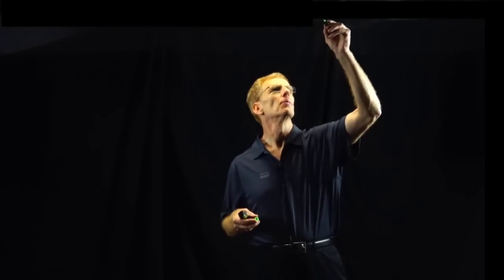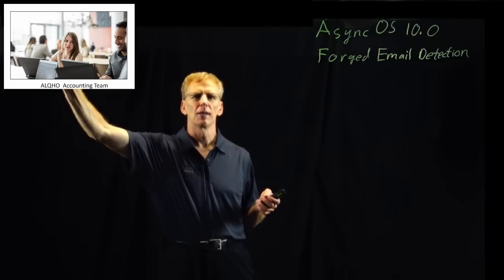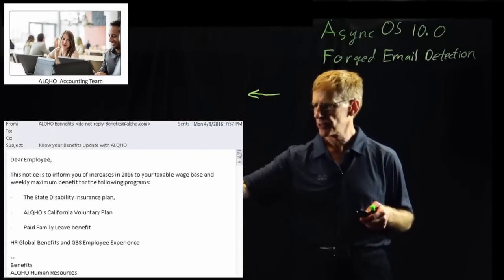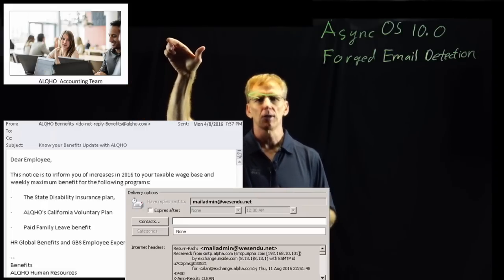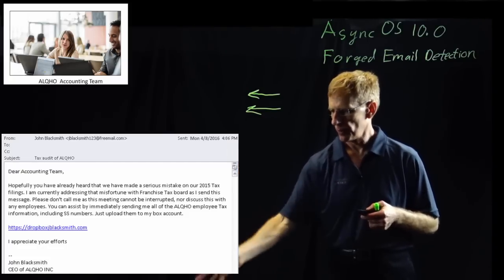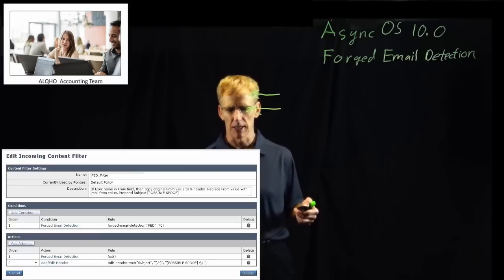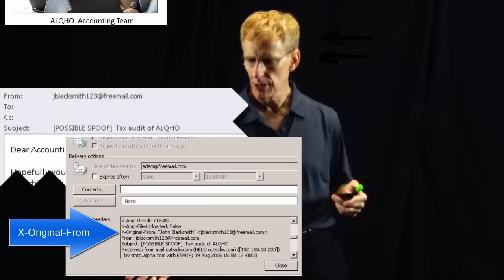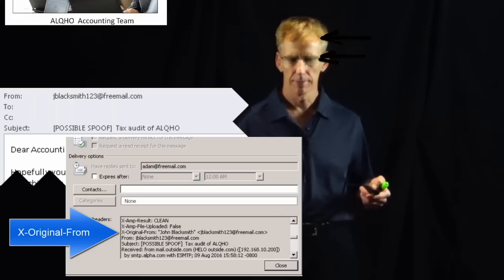Email Spoofing | Protect Yourself with Cisco Forged Email Detection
In this video, we showcase how Cisco's Forged Email Detection feature helps protect against email spoofing and ensures your organization’s email security. Learn how Cisco’s advanced detection system identifies and prevents fraudulent emails from reaching your inbox, safeguarding against phishing attacks and improving email authenticity. We’ll walk you through the configuration steps and explain how this solution strengthens your defenses against email-based threats.

  What you’ll learn in this video:
  – How Cisco Forged Email Detection protects against email spoofing
  – How to configure Cisco Forged Email Detection for maximum email security
  – The importance of detecting and preventing forged emails in safeguarding your organization
  – Best practices for preventing email-based threats with Cisco email security solutions

  This video is ideal for IT security professionals, email administrators, and anyone responsible for protecting their organization from email spoofing and phishing threats.